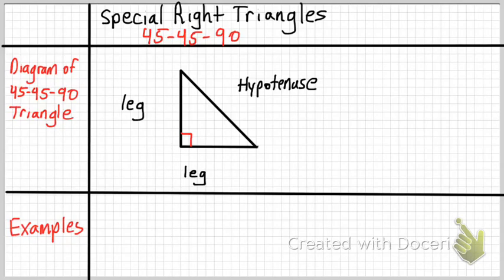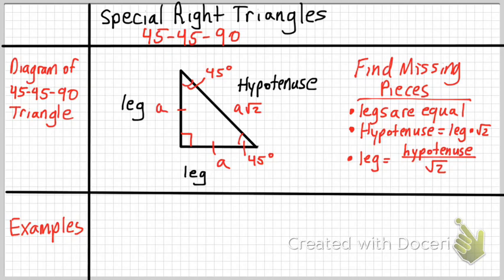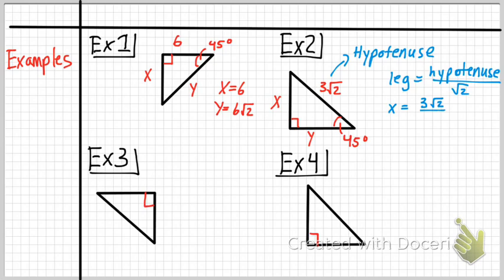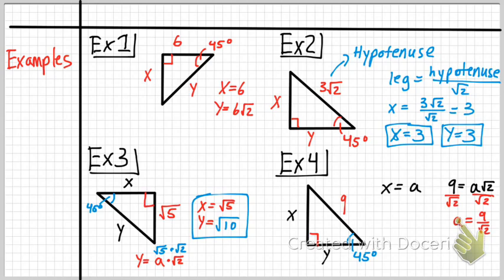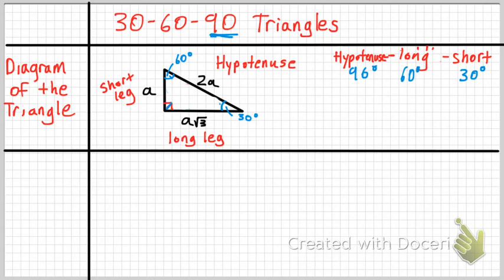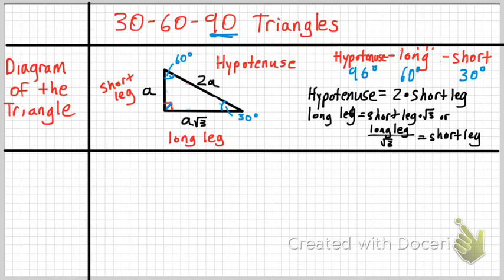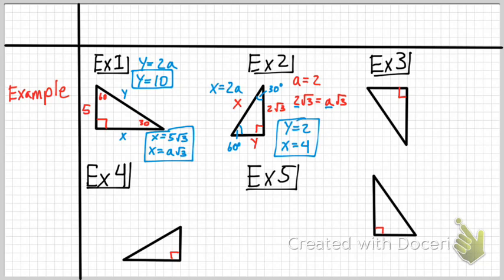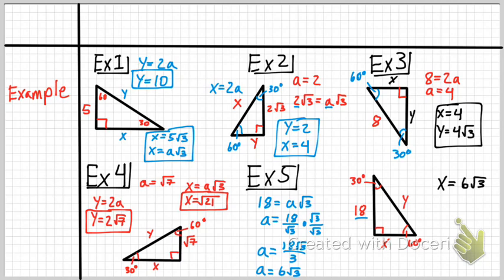GEOMETRY Special Right Triangles 12-10-18